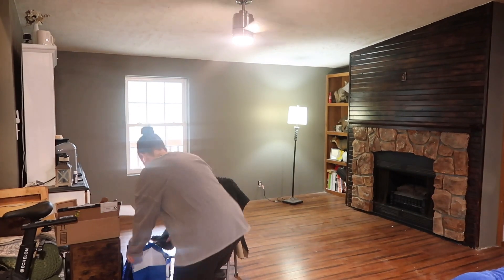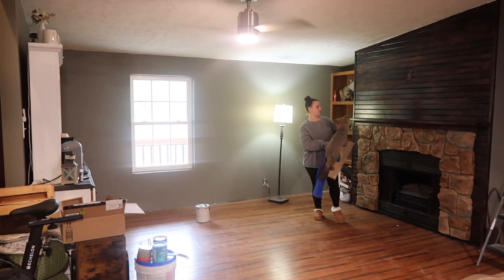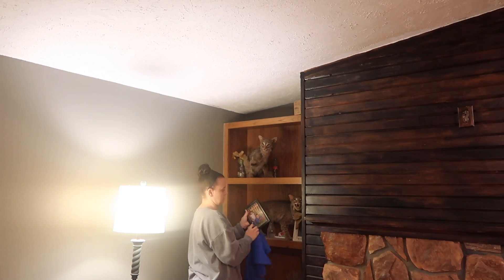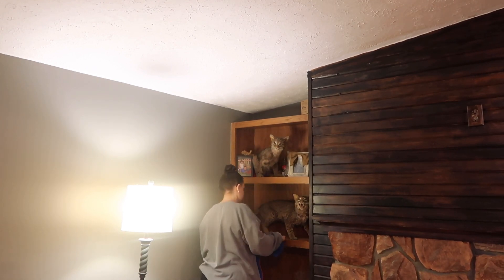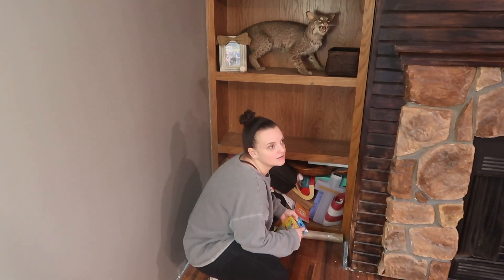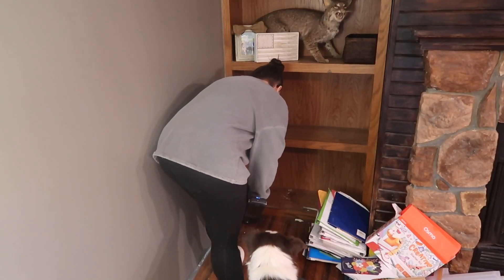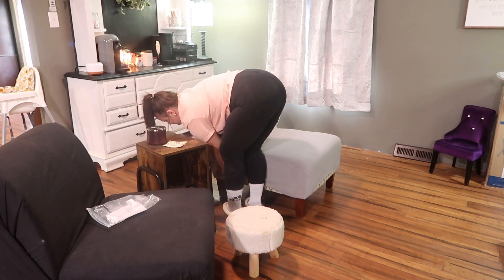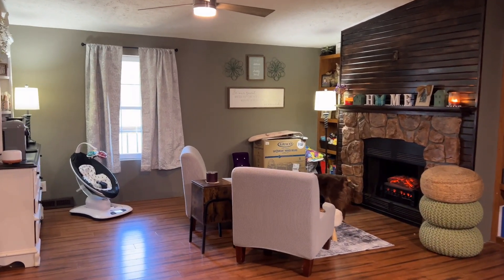Family Room Set Up || Cleaning Remodeling Motivation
Hey y'all!
Today we're getting the family room set up (mostly) I hope you enjoy!I hope you enjoy this video, whether you relax with me or get up and get to cleaning with me.